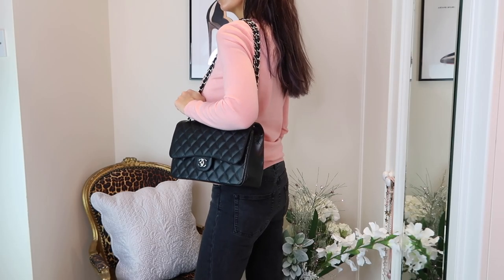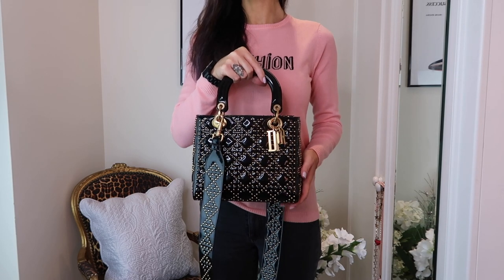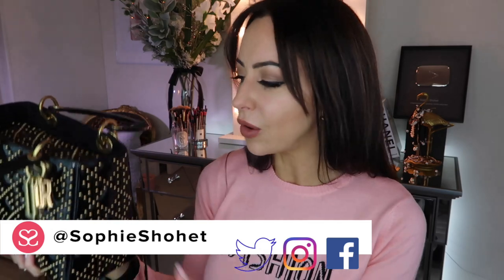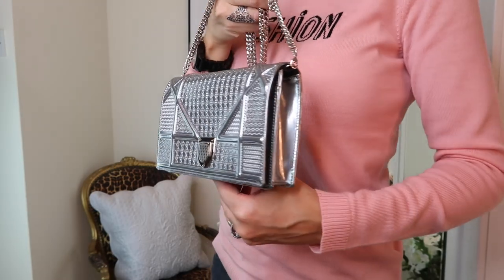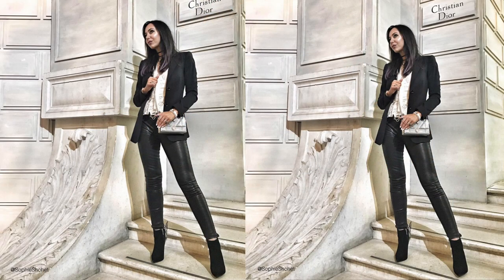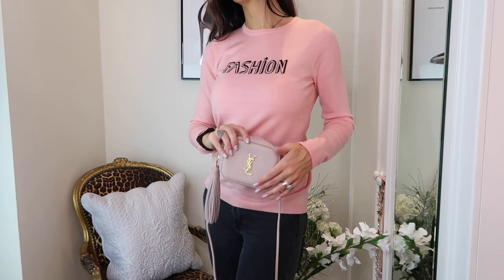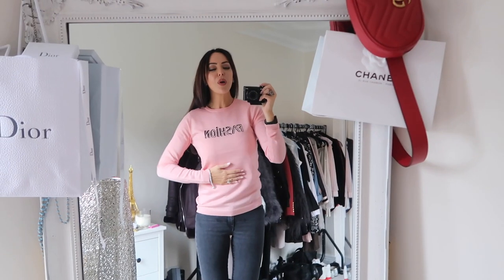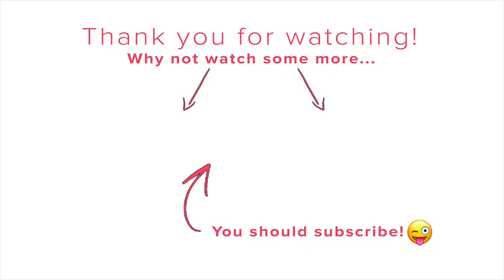TOP 2017 BAGS & WHY I'M SELLING MINE!!! | Luxe Handbag Collection | Sophie Shohet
MY MOST USED DESIGNER BAGS OF 2017 – THESE ARE BAGS I HAVE USED FOR MONTHS AT A TIME AND HAVE FOUND THEM TO BE CONVENIENT TO LIVE WITH AND QUALITY. THERE ARE A FEW HERE THAT ARE REAL CLASSICS AND GREAT TO BUY AS INVESTMENT PIECES. Includes Chanel Classic Flap Jumbo, Saint Laurent (YSL) University Bag, Lady Dior Supple, Diorama cutch. I also share the handbags that I’m selling as part of my 2018 spring clean!

🚫NOTE: YSL PINK BLOGGER BAG HAS ALREADY SOLD!!!🚫

All bags are for sale on my website (more photos and items will be added over the next few days):

PLEEEEASE TAKE A LOOK AT MY BLOG! I will love you forever, lol!